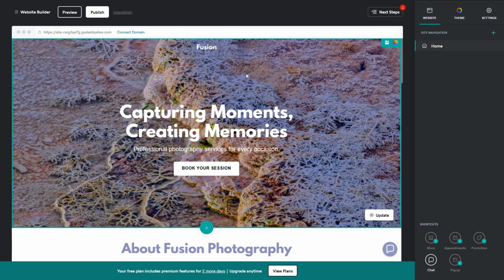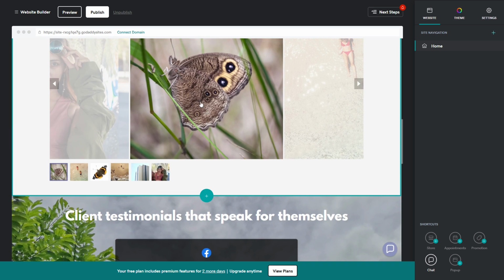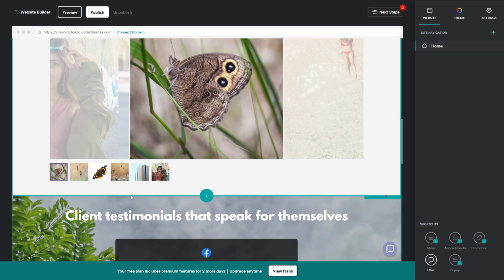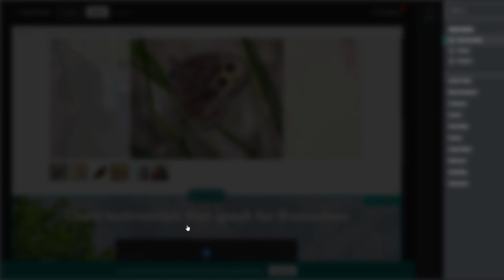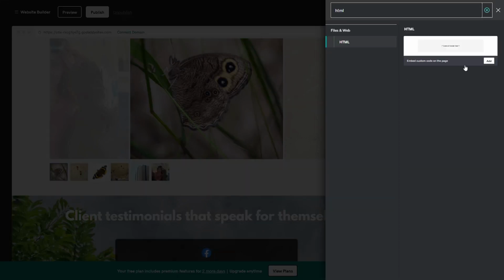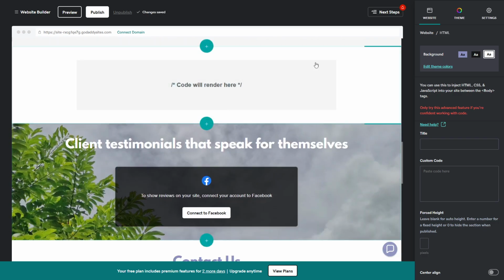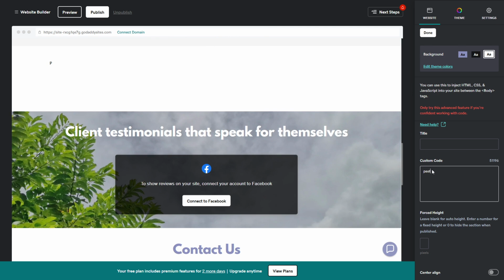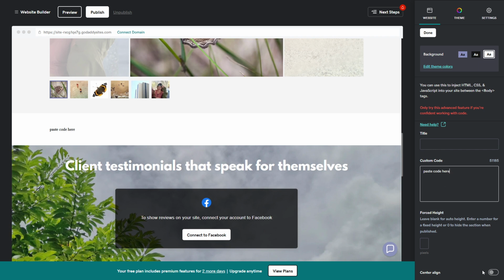How to Add HTML Code to GoDaddy Website Builder (Step By Step) (2026 Guide)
How to Add HTML Code to GoDaddy Website Builder (Step By Step) (2025 Guide)